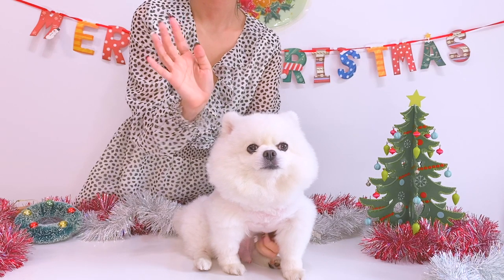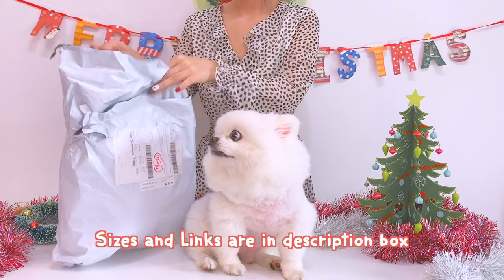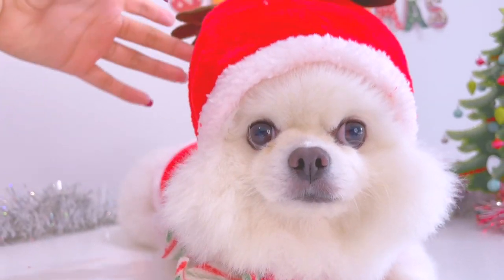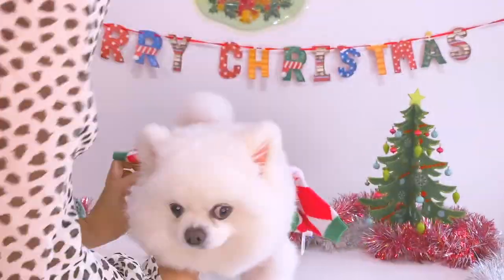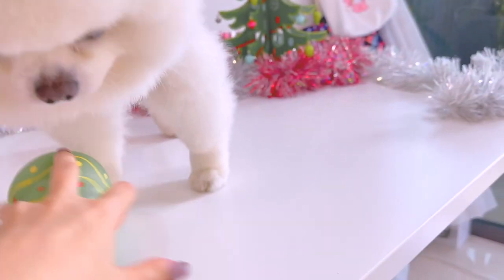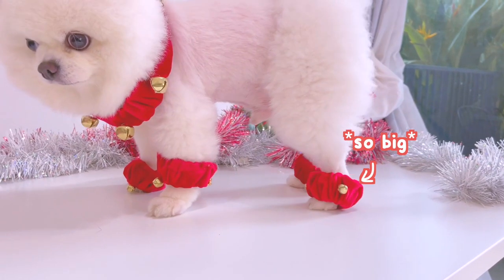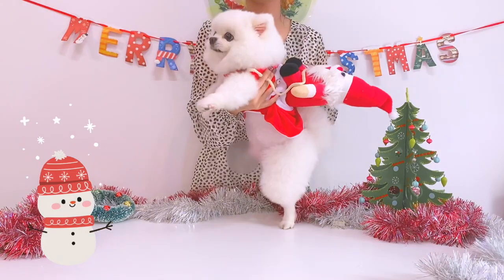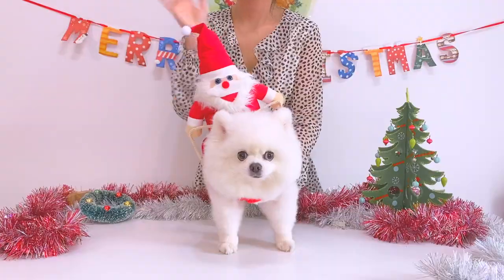Trying On Chritsmas DOG CLOTHES From SHEIN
𝗣𝗥𝗢𝗗𝗨𝗖𝗧 𝗟𝗜𝗡𝗞𝗦

🎄 5pcs Christmas Dog Bells Collar & Ankle Cuffs Set - $7.43

☁︎ 𝗠𝗬 𝗣𝗥𝗢𝗙𝗜𝗟𝗘
Name: Uyu (you can call me "U")
Type: Pomeranian
Sex: Male

Weight: 3.7kg/8lbs
Back Length: 22cm/8.7inch
Bust: 40cm/15.7inch
Neck: 29cm/11.4inch

♡𝗟𝗘𝗧'𝗦 𝗦𝗡𝗜𝗙𝗙 𝗢𝗨𝗧♡